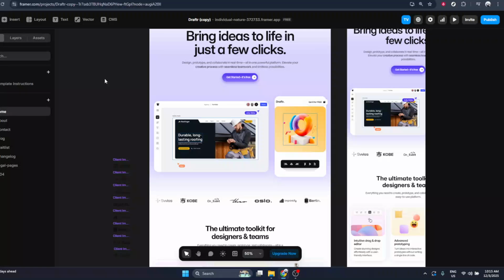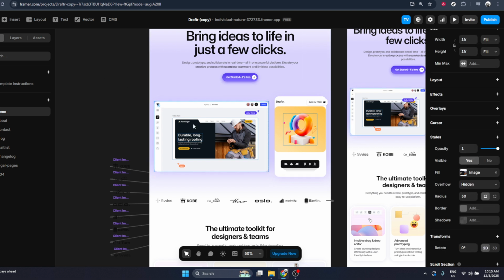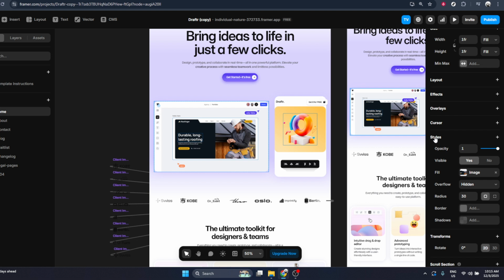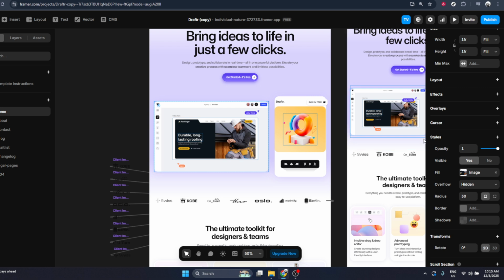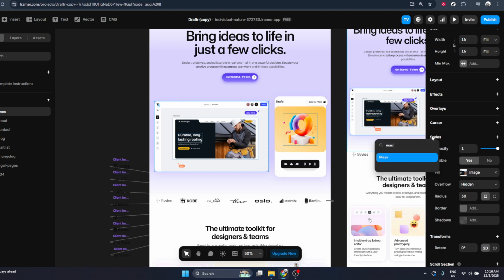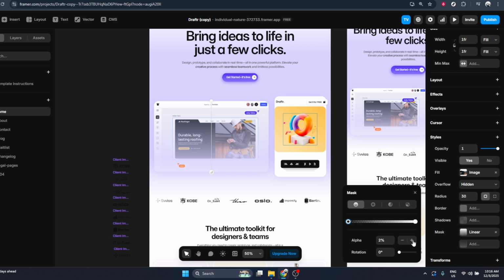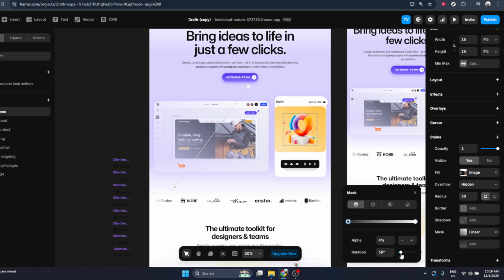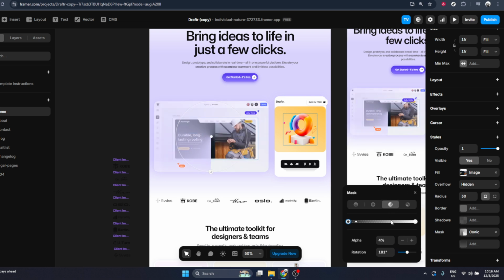How to Mask in Framer (2025 Guide)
In this video, you’ll learn how to mask elements in Framer to create stylish cutouts, hide parts of layers, and design more dynamic layouts.